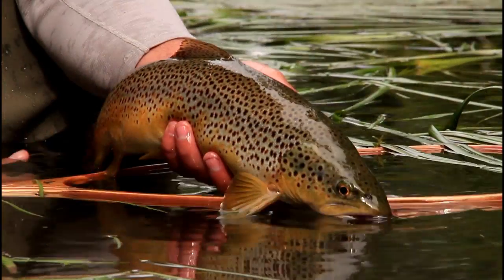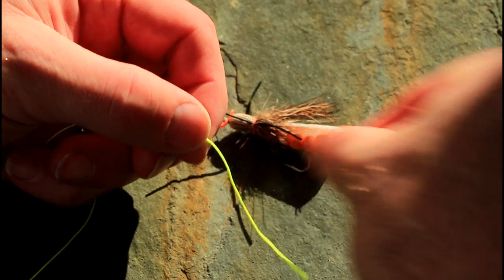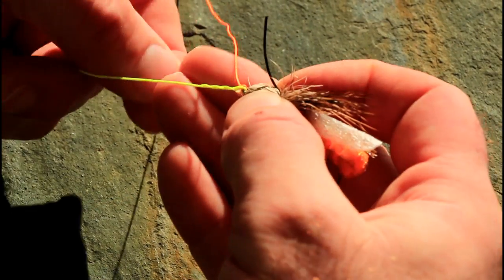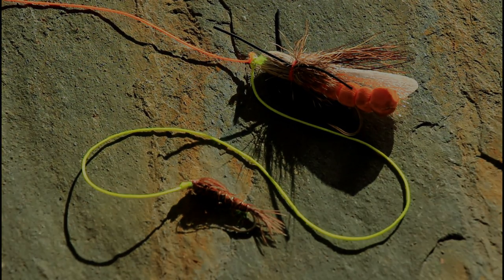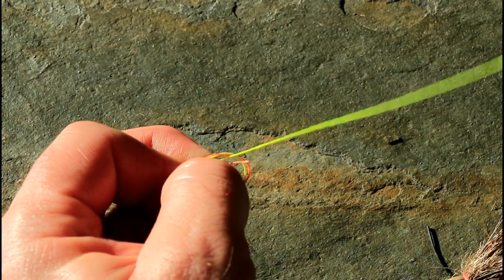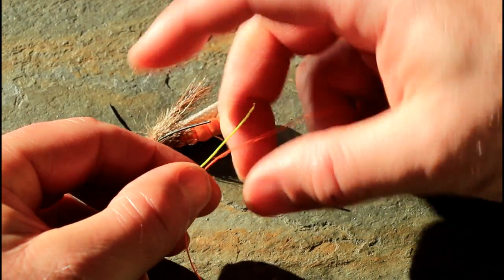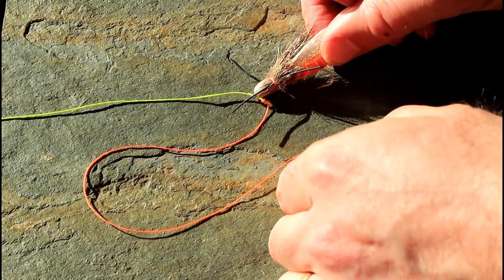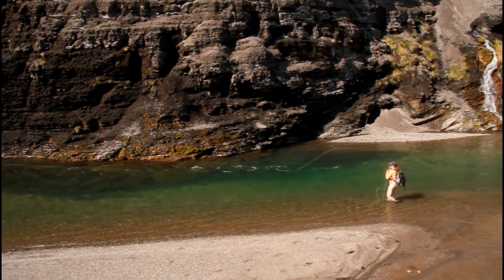Advanced Tactics - Fly Fishing with Droppers "The Set Up"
There are countless times when fly fishing with both a dry fly and dropper nymph are beneficial. In this episode we look at the various, common set ups in fly fishing with droppers and when to use them.